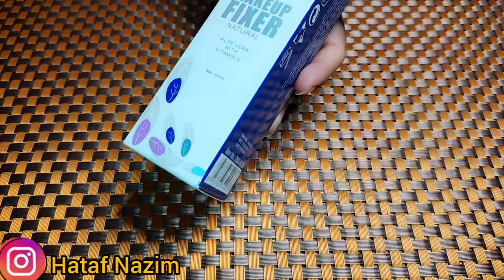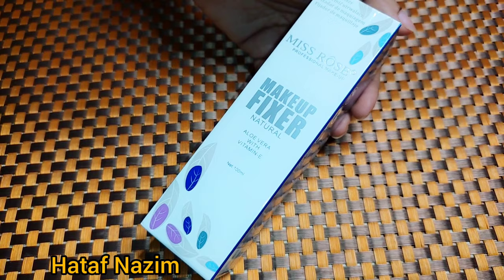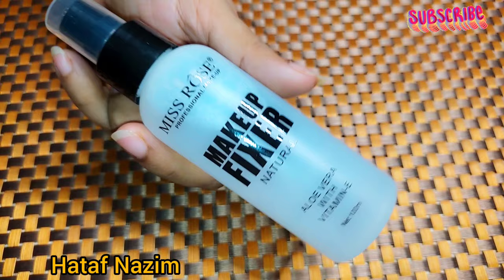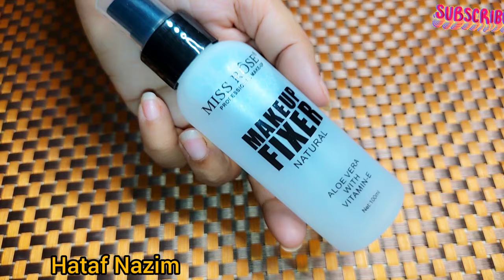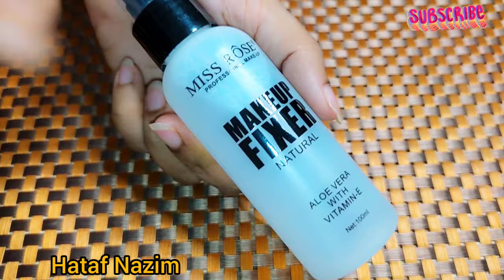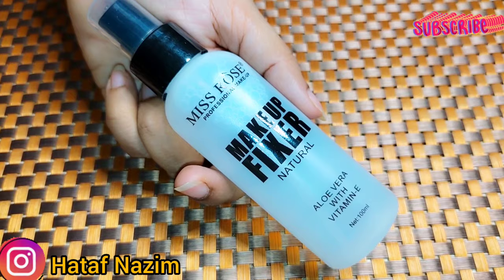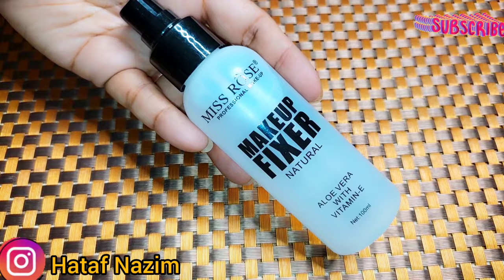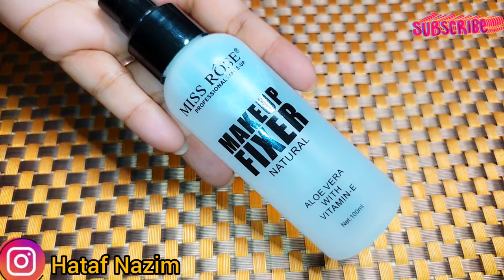How To Use Makeup Fixer Spray Properly - Miss Rose Makeup Fixer Review